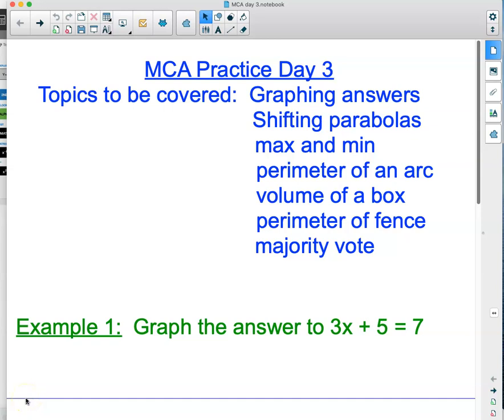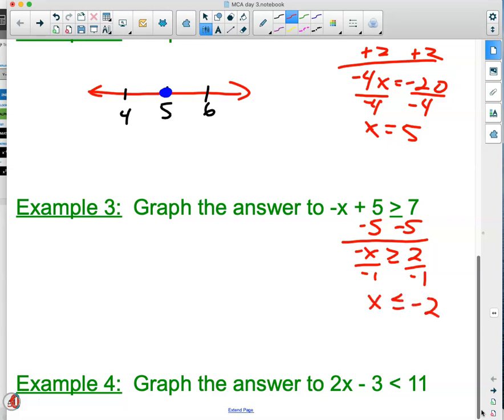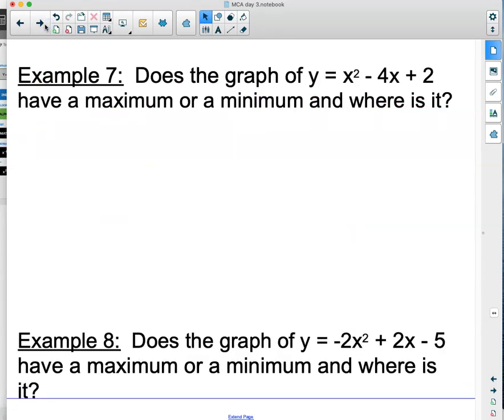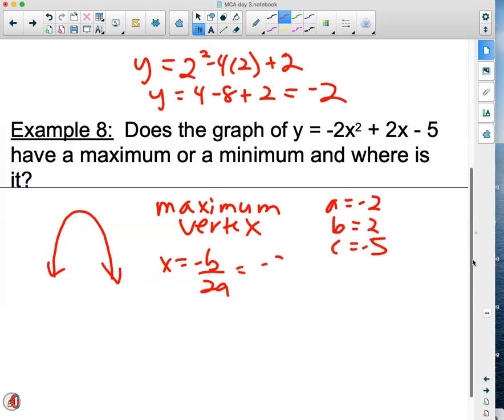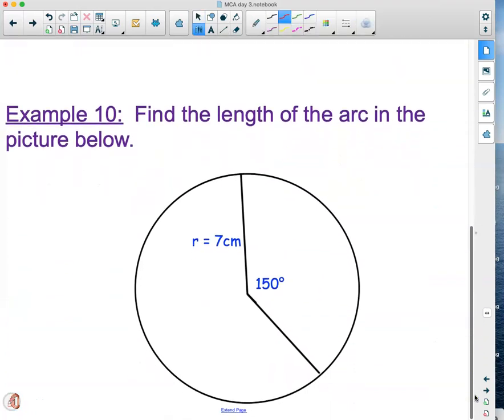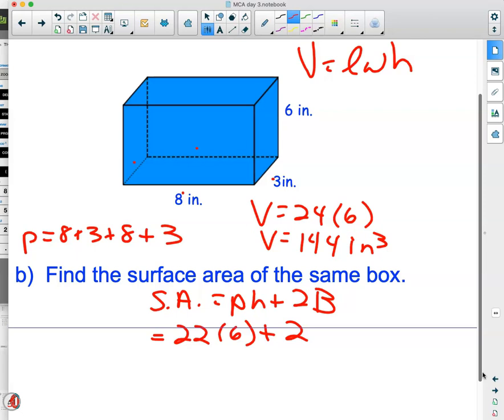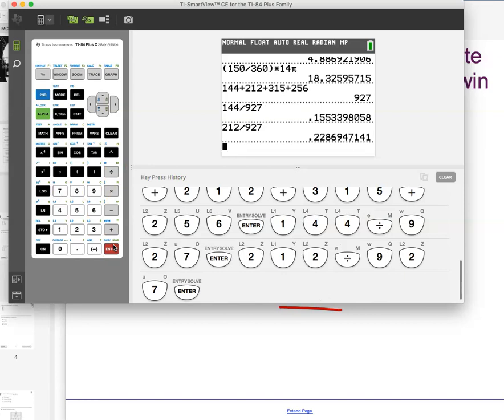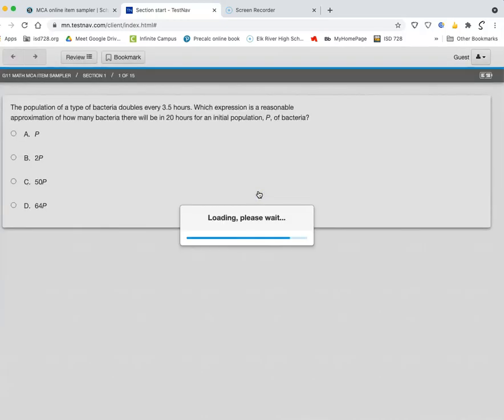Algebra 2 MCA Practice Day 3, April 6, 2021